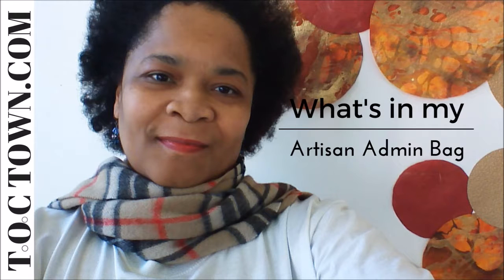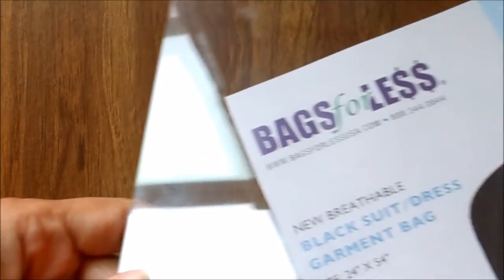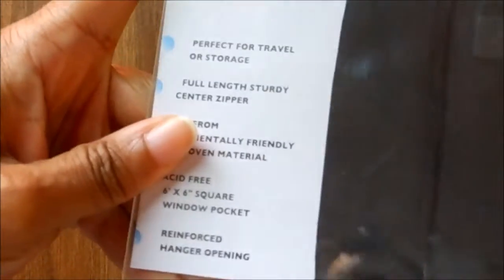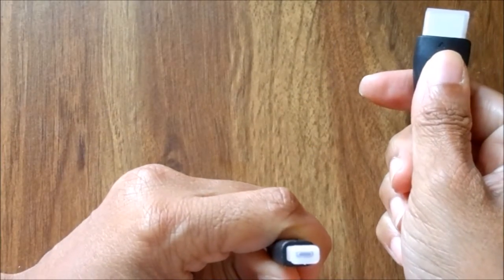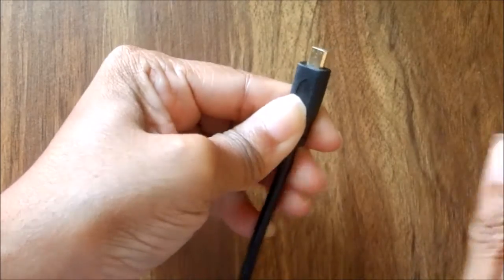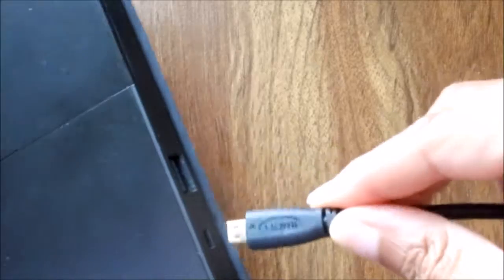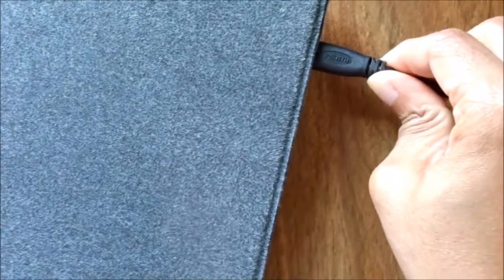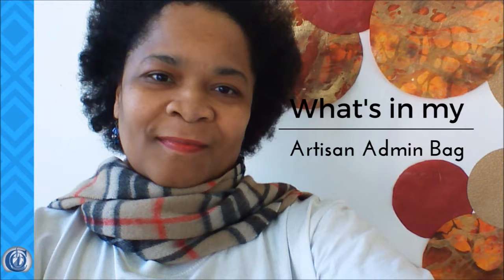2017 Surface RT Presentation Tools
Here's another instruction production video for beginners; offering techie tips and solutions for your studio lifestyle.  If you're wondering which equipment will work best as a beginner mobile video blogger, I produced a video series of the equipment that I use while working during a retreat weekend.

Garment Bag

MicroSoft RT

Clear Glass Display (Staples)